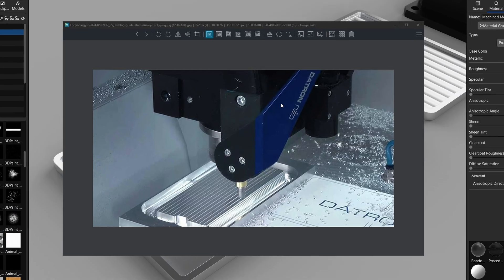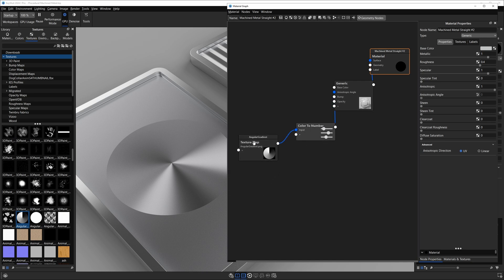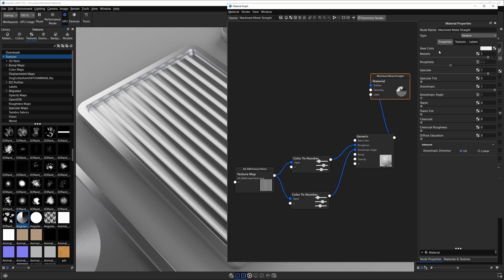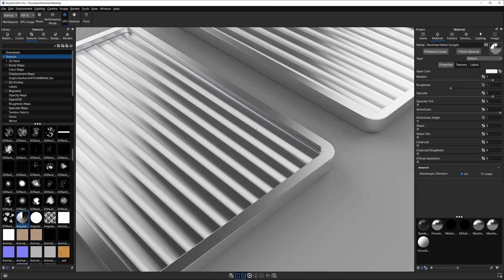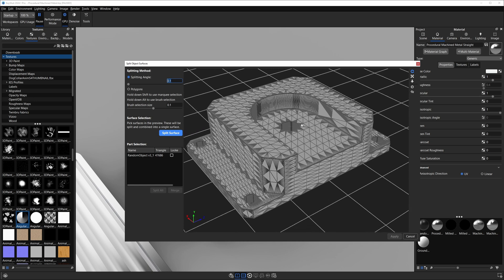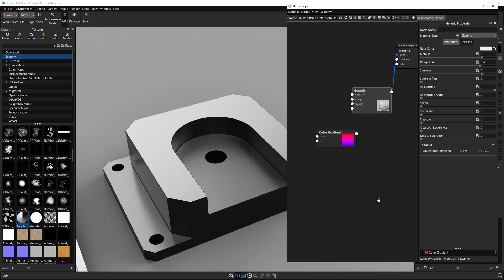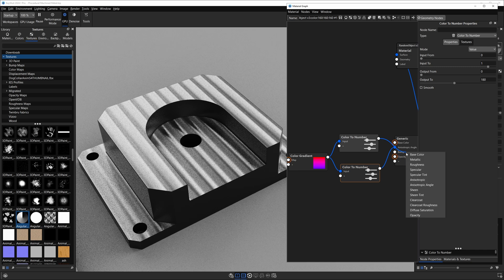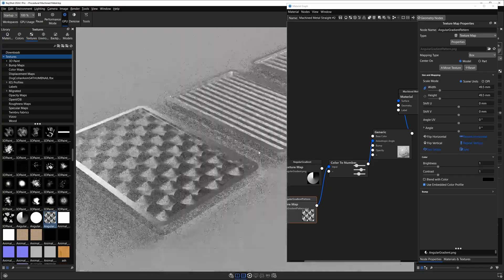PROCEDURAL Machined metal in KeyShot!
Learn how to create a procedural machined metal texture in KeyShot the easy way!

Time Stamps:
0:00 - Introduction
0:40 - Anisotropic angle explained
2:21 - Image-based approach
3:33 - Fully procedural approach
4:26 - Split object surfaces
5:10 - Build the material from scratch
7:43 - One last example